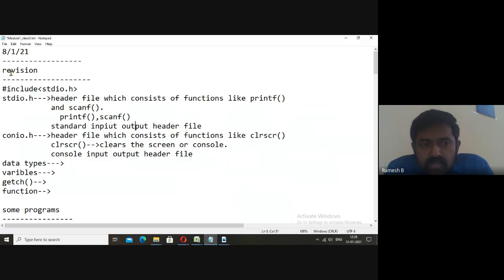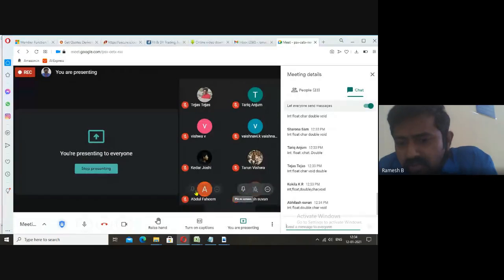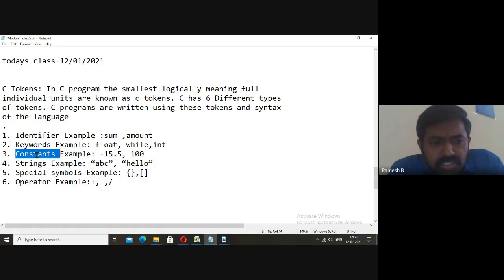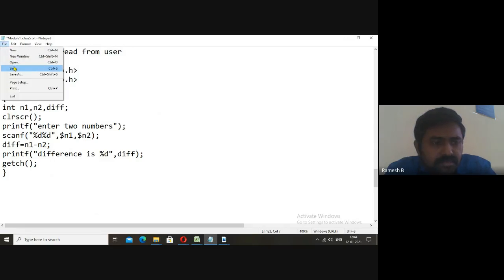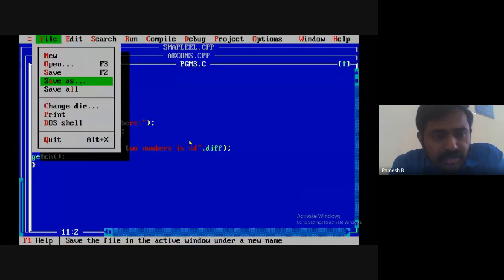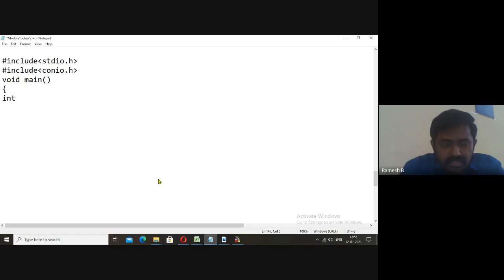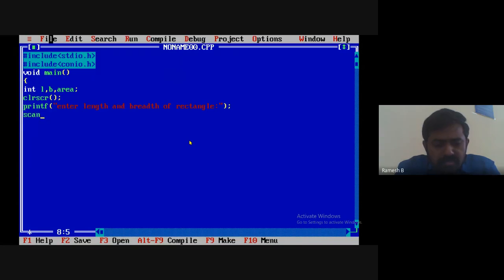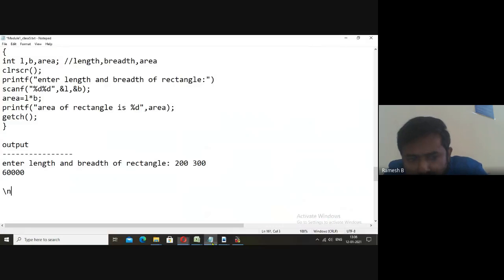C Programming Class6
Simple Programs